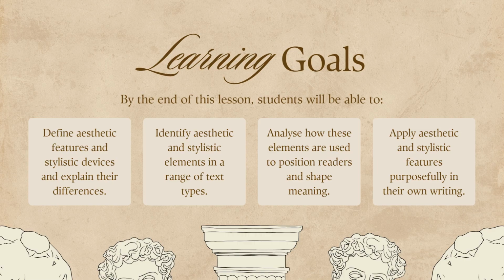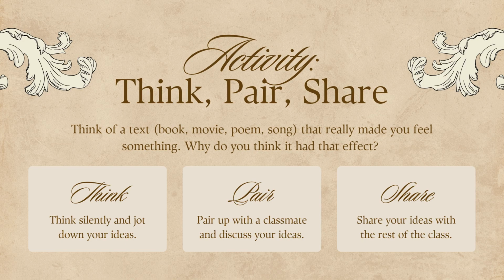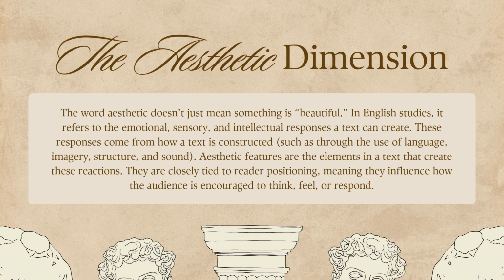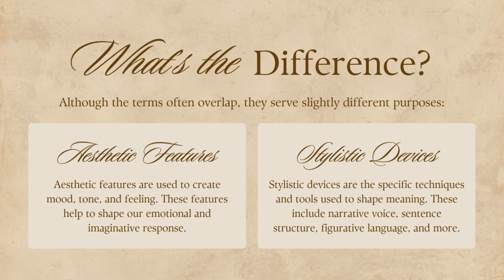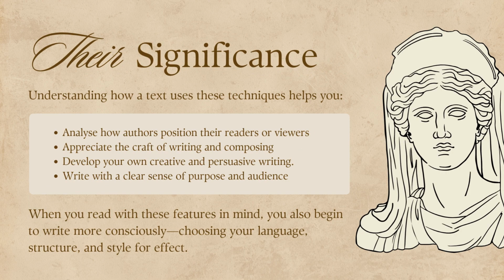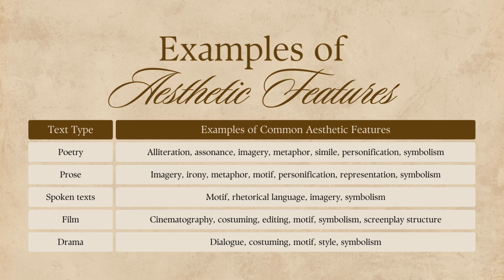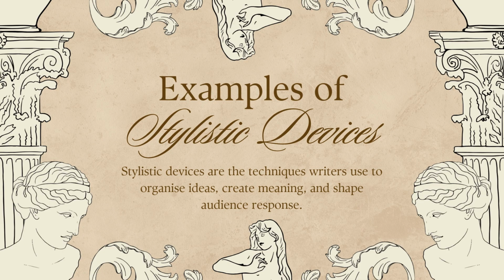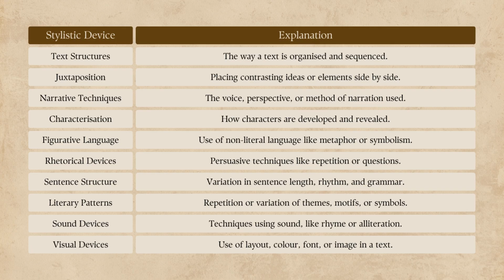Aesthetic Features and Stylistic Devices Presentation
1º de Bachillerato. 2º de Bachillerato. Escritura. Lengua y Literatura.